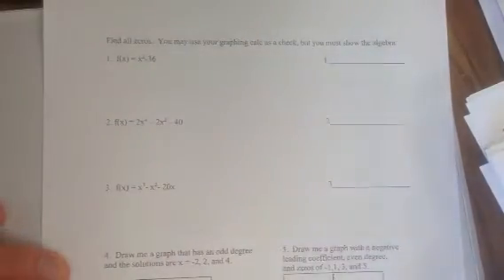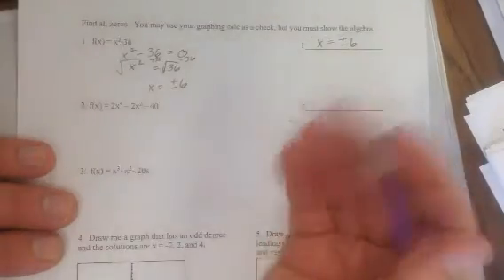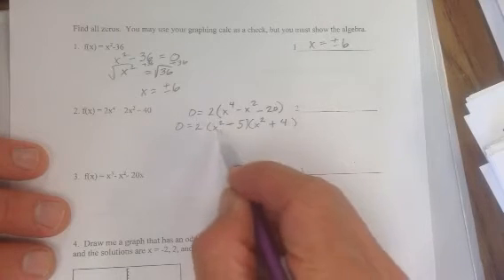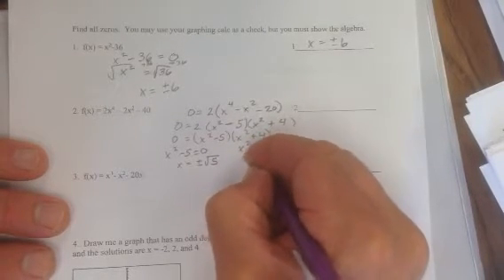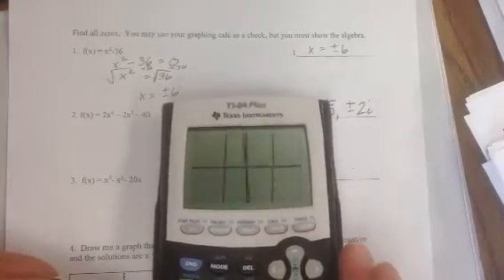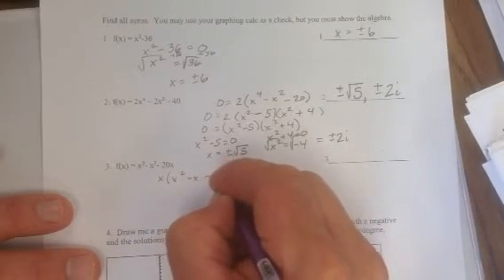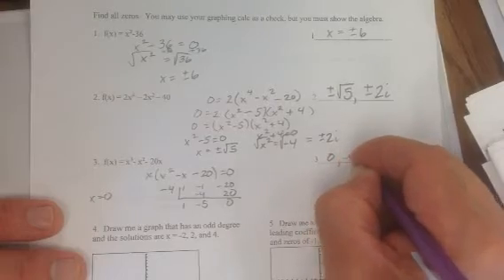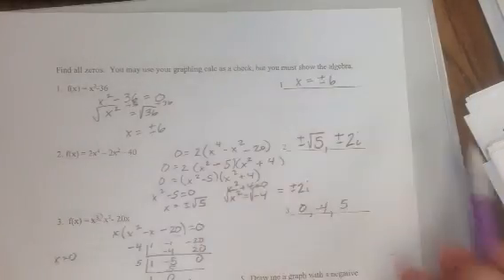Reteach pre calc ch 2 part 3